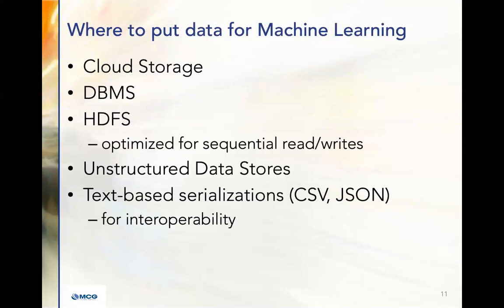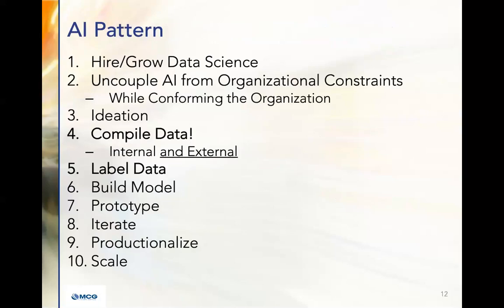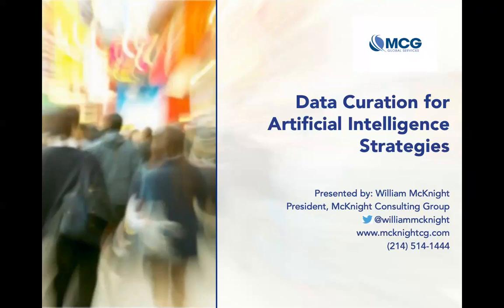Advanced Analytics Webinar: Data Curation for Artificial Intelligence Strategies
This webinar will focus on the promise AI holds for organizations in every industry and every size, and how to overcome some of its challenges. View more Advanced Analytics webinars with William McKnight